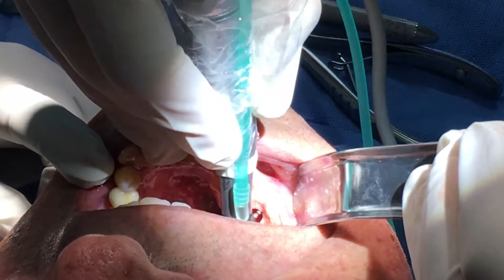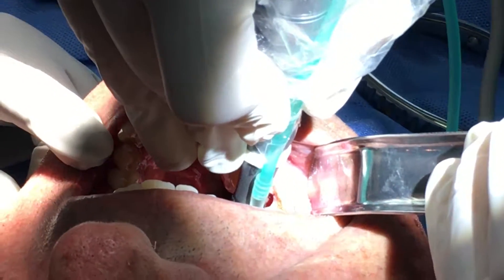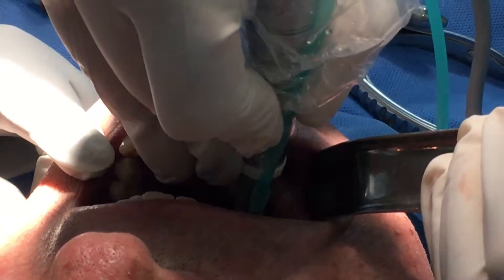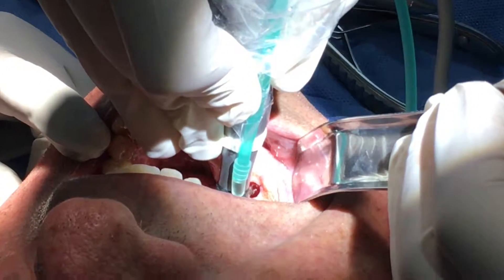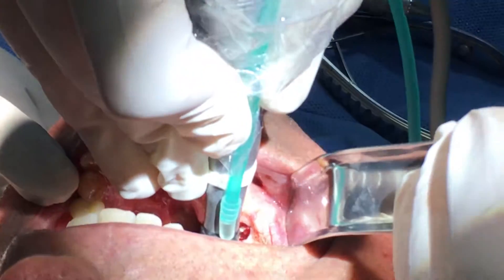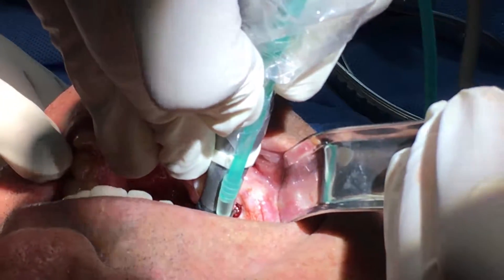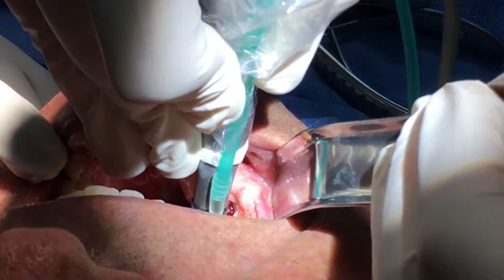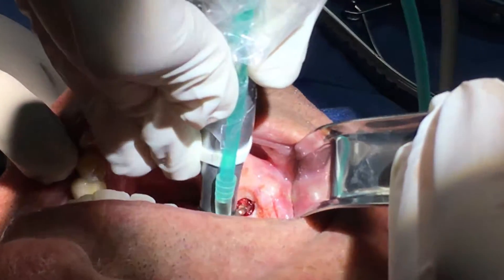Dental Implant Drilling No Irrigation Part 2 | Dr. John Paul Gallardo DDS | Miami, FL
Our practice provides a variety of dental implant and periodontal procedures. We pride ourselves on the fact that we limit treatment to the areas where it is absolutely necessary. Advancements in treatments not only control gum disease but also in many cases can reverse the damage it has done. When we work with the general dentist or prosthodontist to restore a patient’s oral health, we will prepare the gums during surgery so the best aesthetic appearance of the gums and restored or replaced teeth will result. Periodontal procedures are available to regenerate lost bone and gum tissue to their original function and cosmetic appearance.

These are teeth that look and feel just like your own! When a tooth is lost, it’s best to replace it with a dental implant as promptly as possible. After tooth loss, the load on each remaining tooth is increased because there are fewer of them. To restore proper chewing ability, the support lost from the missing tooth needs to be increased.

To compare chewing efficiency, let’s assume a patient with all his or her natural teeth can chew at 100 percent efficiency. With every tooth that is lost, the amount of chewing efficiency decrease depends on whether or not the teeth are replaced and how. Ultimately, if all teeth are lost, the patient will have perhaps a 15 to 18 percent chewing efficiency (even with good-fitting dentures on adequate bony ridges).

Gallardo & Lamas Periodontics and Implant Dentistry
2020 SW 27 Ave.